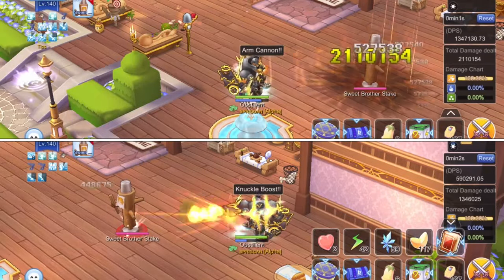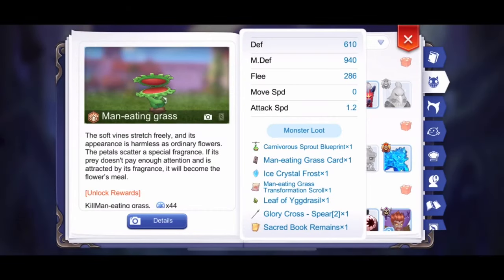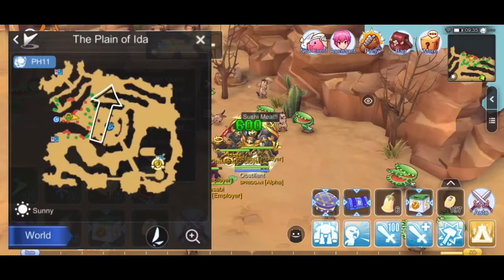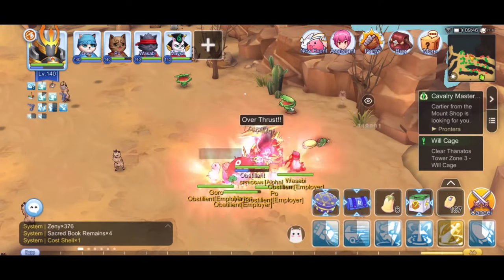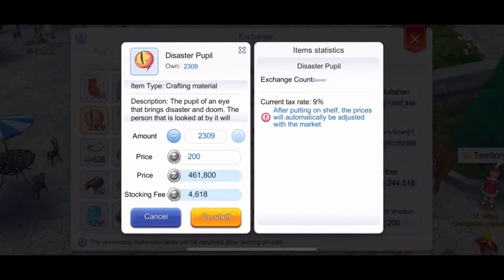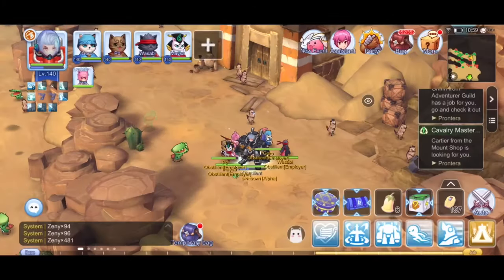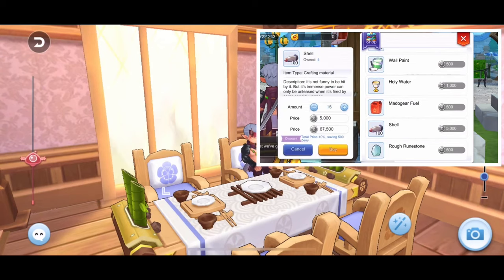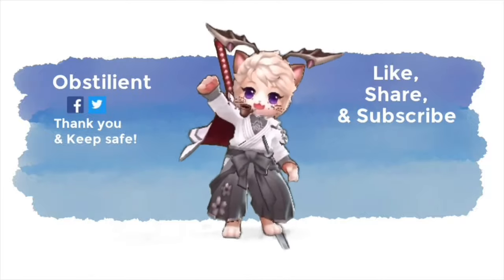Arm Cannon VS Knuckle Boost - Best Mechanic Farming Spot | Ragnarok Online Mobile (Episode SP)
Ragnarok Online Mobile. Best Mechanic Farming Spot, using Arm Cannon and Knuckle Boost. Which one yields the best result?